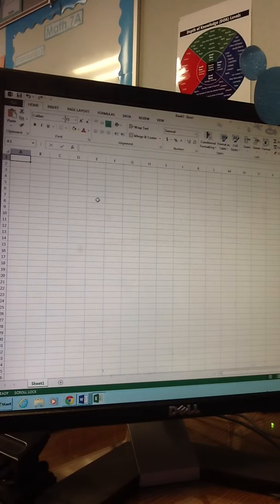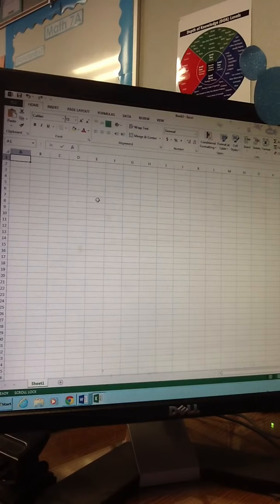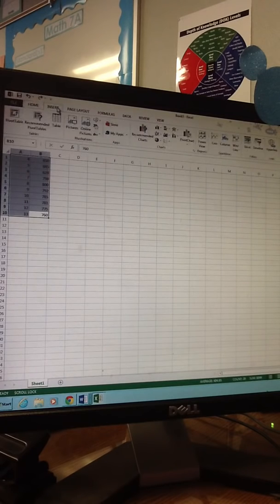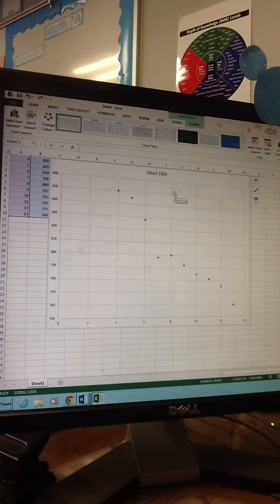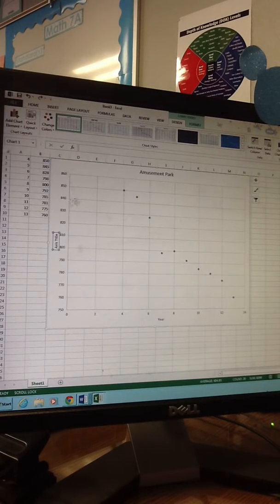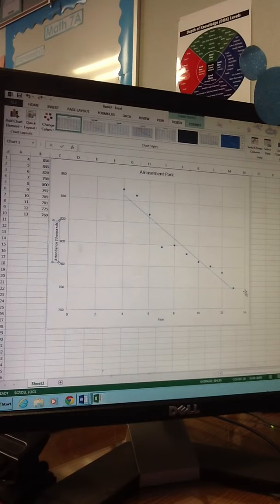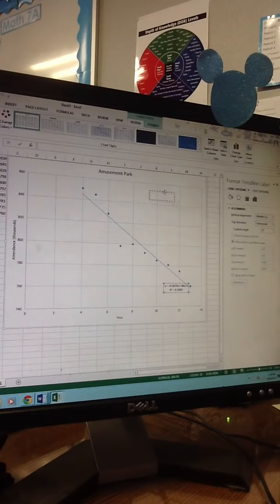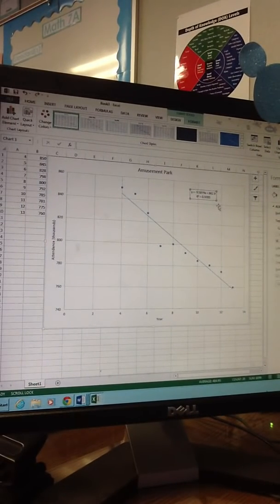Linear regression with excel